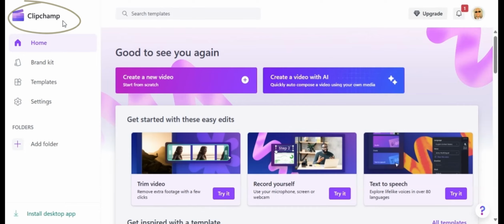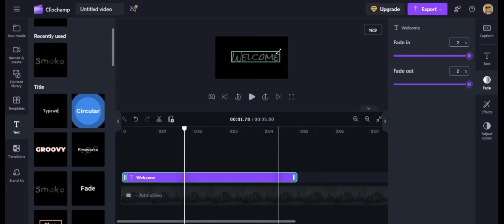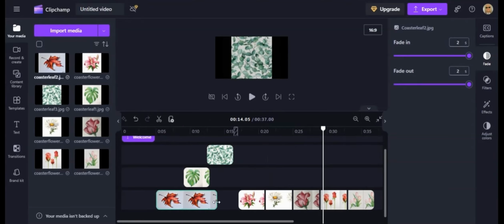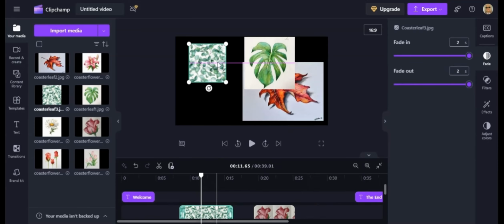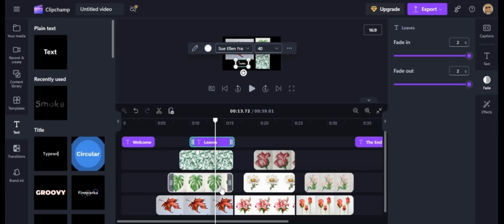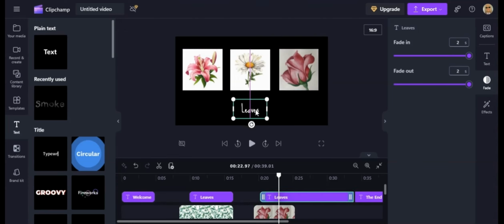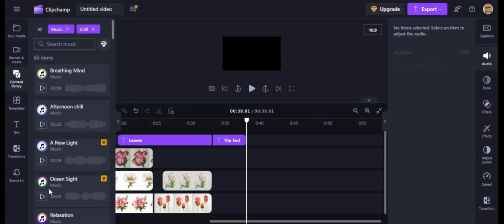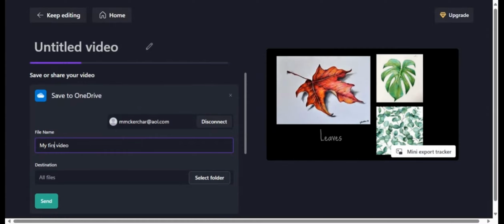How To Make YOUR OWN Video for FREE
This tutorial was made with Maceymee and Wondershare. Teaching some basics on how to create your own video on Clipchamp. Enjoy!!!